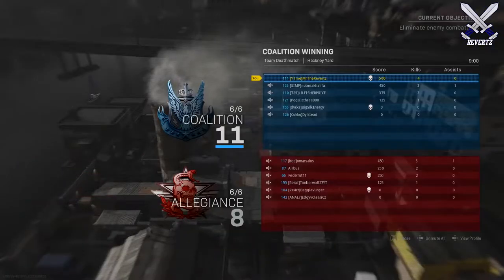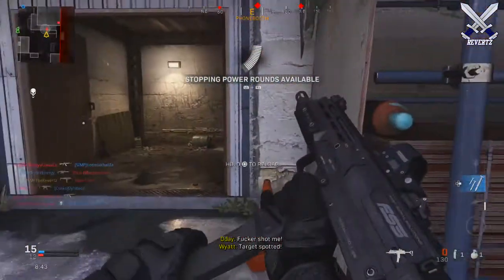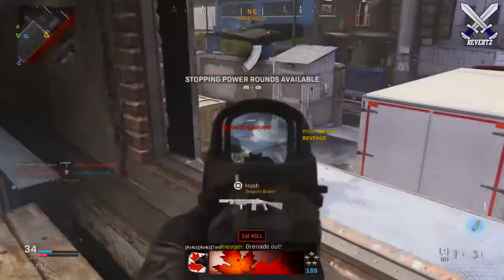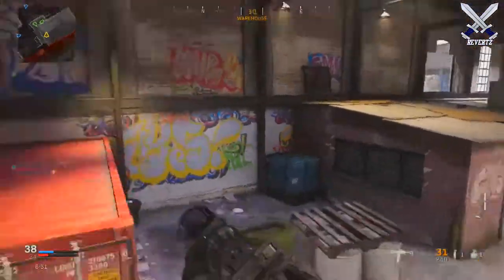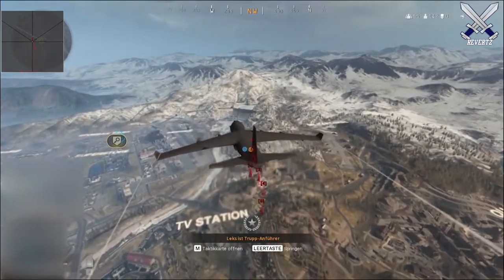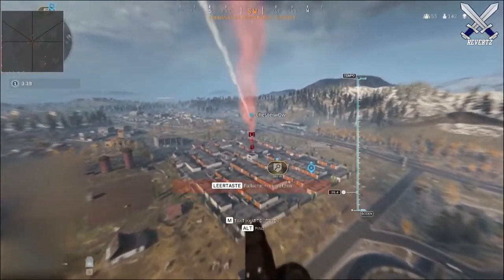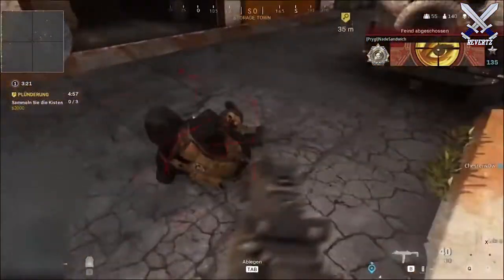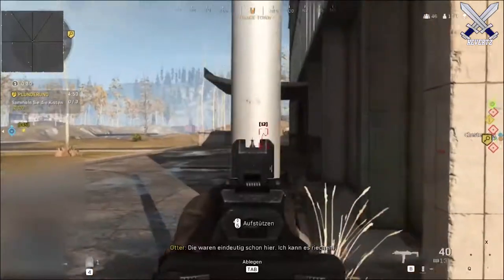How To "DISABLE CROSSPLAY" on Warzone Battle Royale (PS4) - Hackers Could END Warzone!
These Players Could KILL Warzone Battle Royale - How To Disable Crossplay!
Hackers/Cheaters in call of duty warzone are plauging the game so much where I have taken a little break and gone back to modern warfare multiplayer for the first time since the battle royale was released. In this video I discuss how hackers in warzone could potentially kill the game.

●Call Of Duty: WARZONE Tips - How To WIN More Gulag 1v1's!! (Spray Paint, Map Variants, & More!)